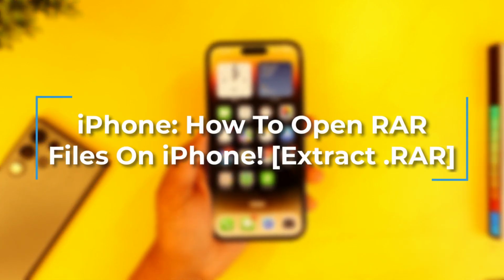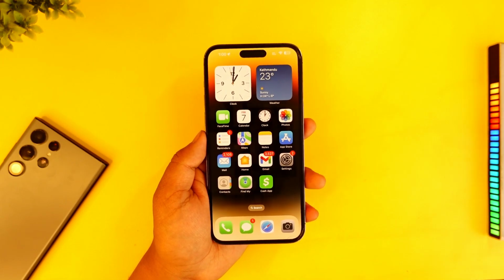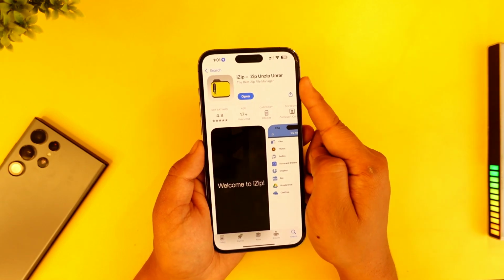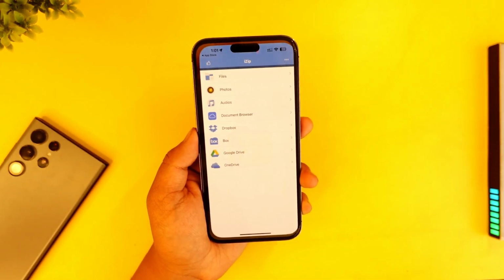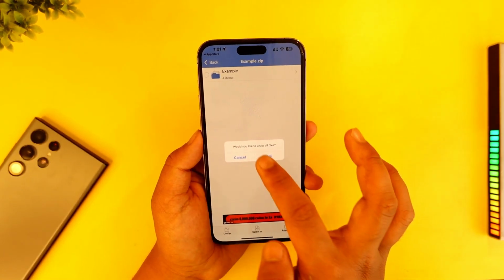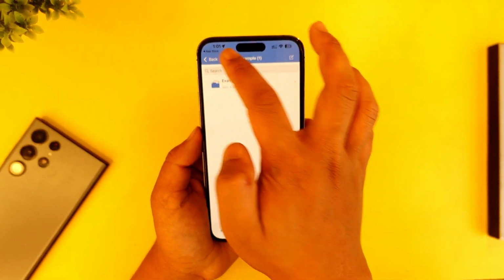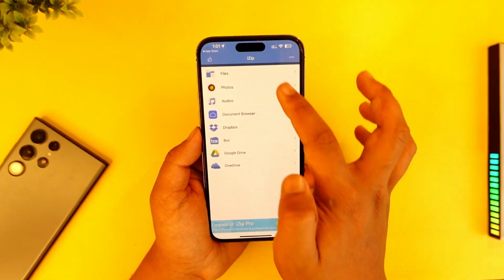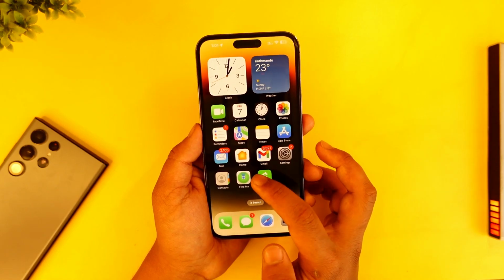iPhone: How To Open RAR Files On iPhone! [Extract .RAR]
If you want to open or extract RAR or ZIP files on your iPhone, the default Files app does not support RAR files, although it can handle basic ZIP files. For RAR files, you’ll need to rely on a third-party app from the App Store. One of the most popular and free apps for this purpose is iZip, which allows you to open, view, and extract both ZIP and RAR files with ease.

Once installed, launch the iZip app and grant the necessary permissions to access your files. After that, navigate to the file section within the app to locate the RAR or ZIP file you want to extract. If you have trouble finding the file, you can use the search bar at the top to locate it quickly.

Once you’ve found the RAR or ZIP file, tap on it. A prompt will appear asking, "Would you like to unzip all files?" Tap on "OK" to proceed. The app will then extract the contents of the file, and you’ll be able to view all the items within the folder. If your file is stored in another location, such as iCloud Drive, Google Drive, or Dropbox, iZip also supports importing files directly from these services.

After extraction, you can open individual files, share them, or move them to other apps as needed. This process makes it easy to manage compressed files on your iPhone without the need for a computer.

Timestamps:
0:00 Introduction
0:03 Why You Need a Third-Party App for RAR Files
0:06 Downloading iZip from the App Store
0:20 Launching iZip and Granting Permissions
0:24 Navigating to the File Section
0:26 Locating Your RAR or ZIP File
0:32 Prompt to Unzip All Files
0:34 Tapping OK to Extract the Files
0:36 Viewing Extracted Files
0:40 Using the Search Bar to Locate Files (If Needed)
0:46 Managing Extracted Files
0:50 Conclusion